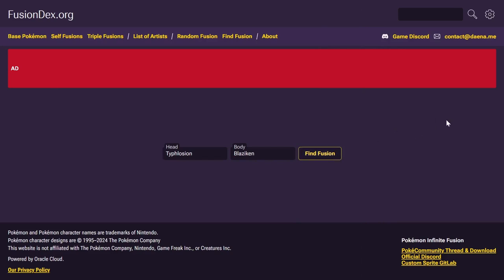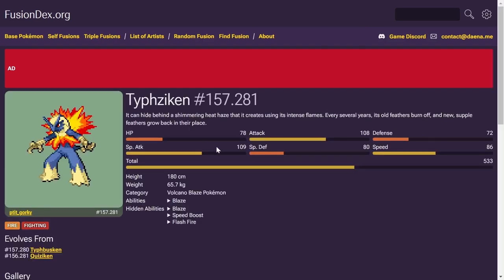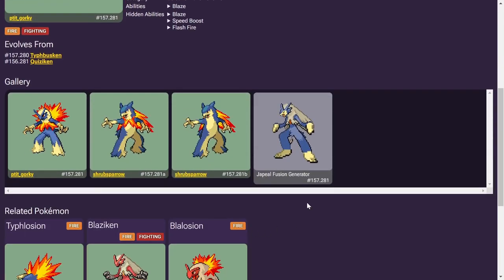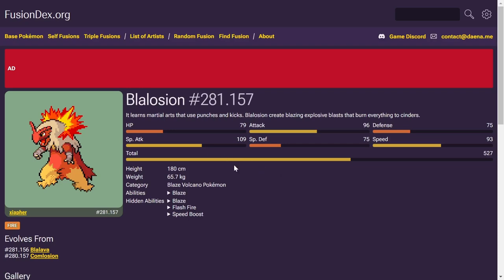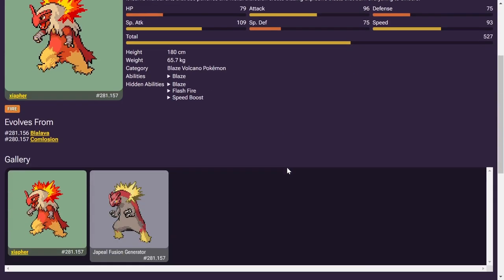When a Blaziken loves a Typhlosion...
Have you ever wondered what a Blaziken and Typhlosion fused together might look like? Well...